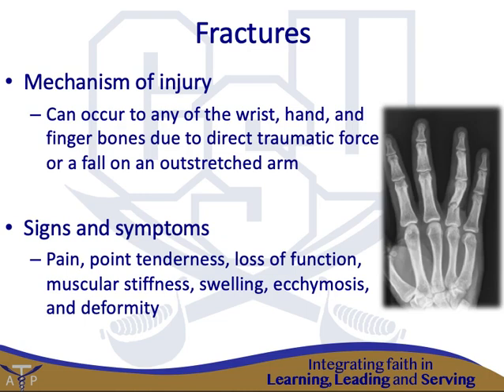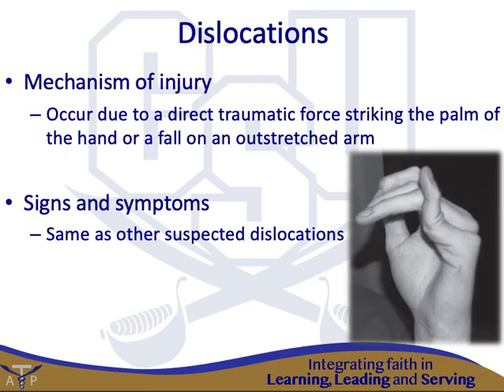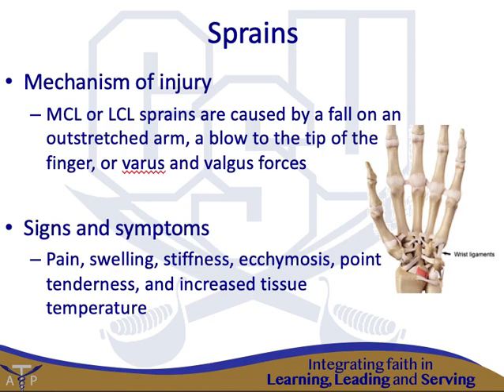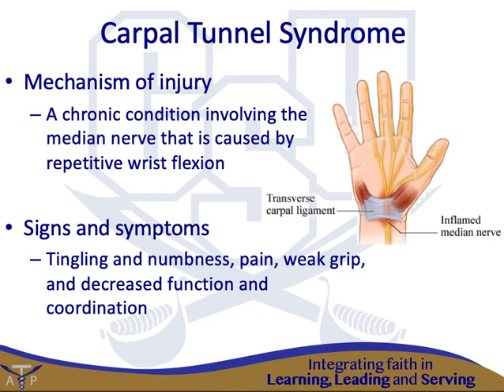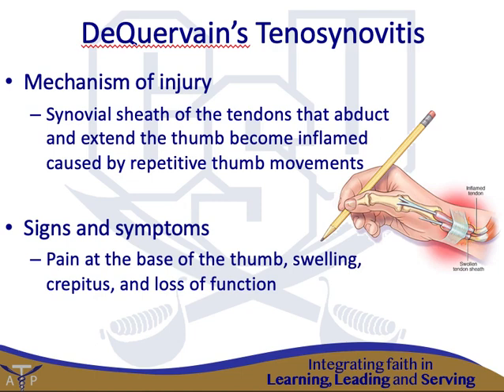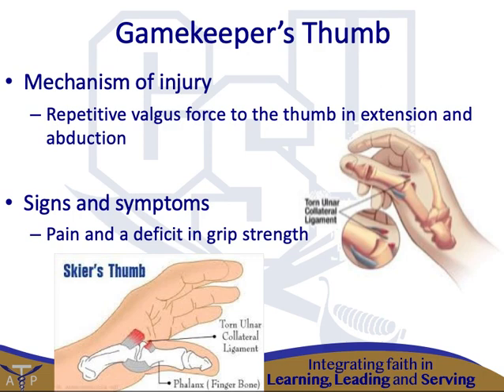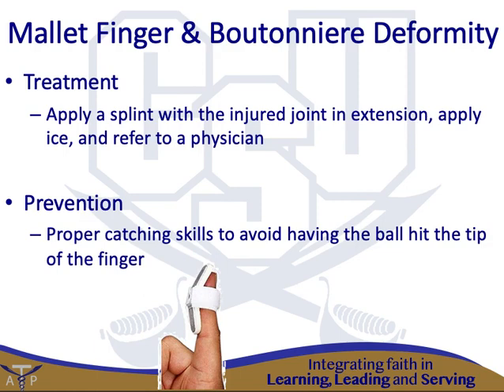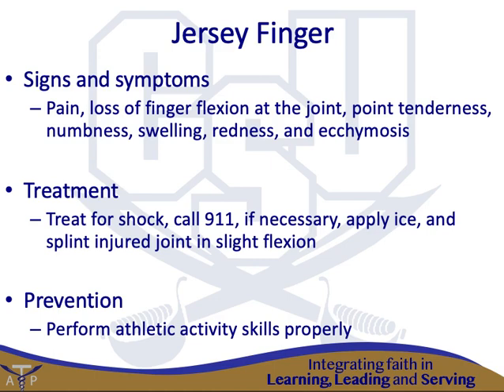Chapter 10 Part 3